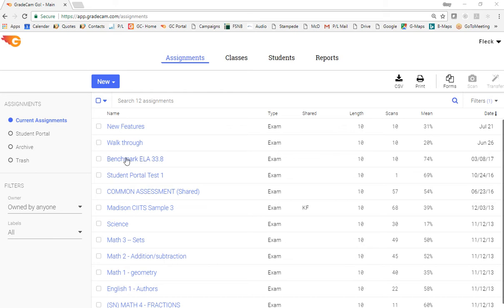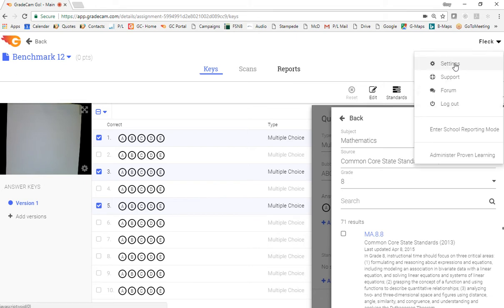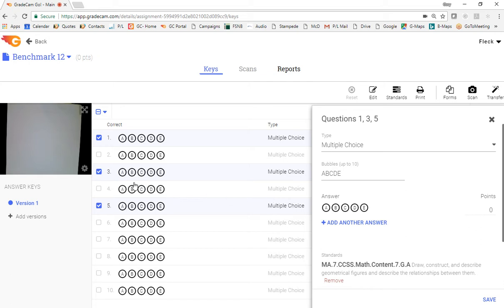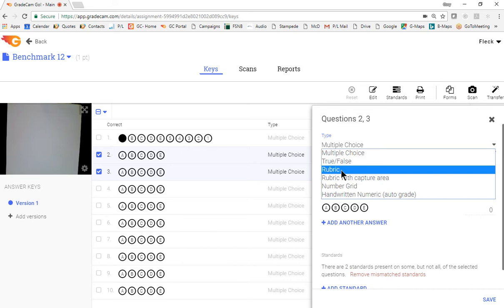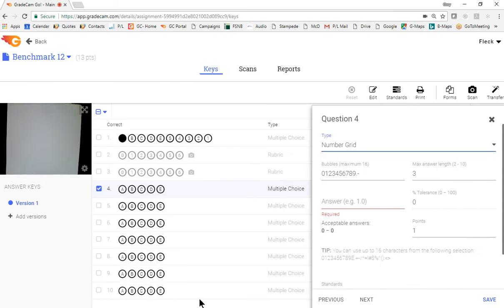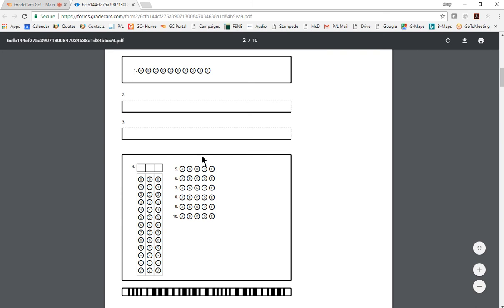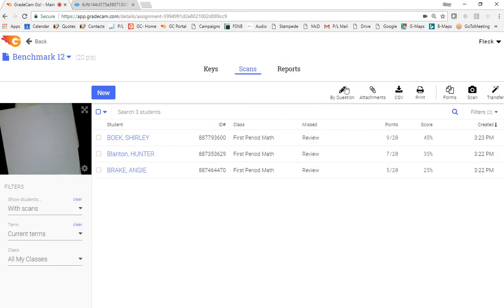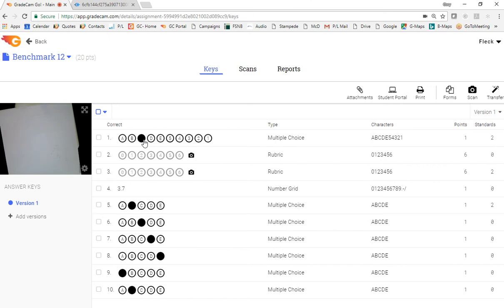GradeCam GO! training with Capture - Part 3 of 3 - for School/District users--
Part 3 of 3 GradeCam Training videos for school/district users.  Part 1 covers a basic introduction, Basic GradeCam use and Support options (17 min). Part 2 will cover GradeCam Home Page features including Aggregated Data Sharing (25 min.). In Part 3, we will customize Bubble Sheets for different question types, partial credit, Standards assignment and Multiple Versions (15 min).